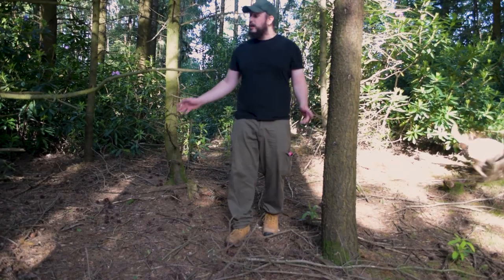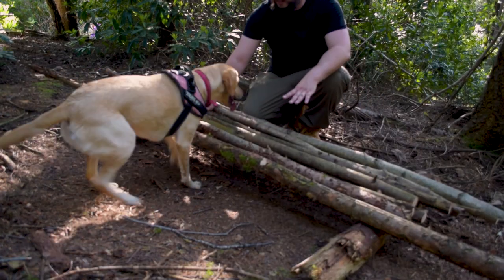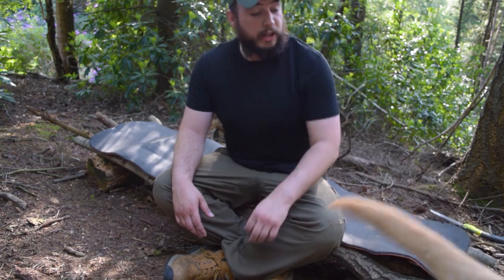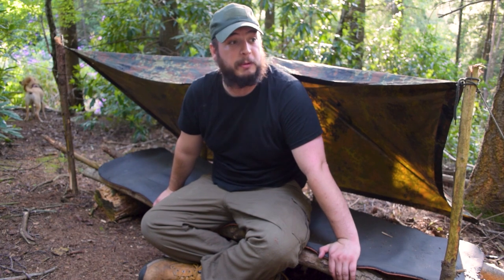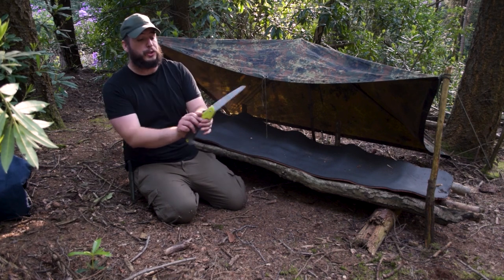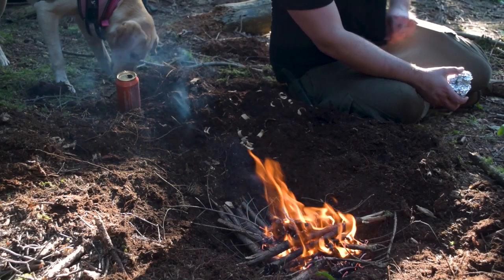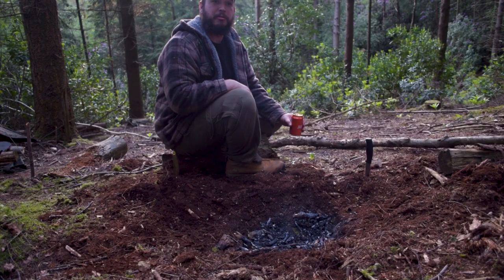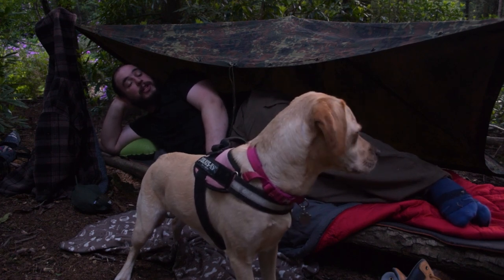Poncho Shelter- Bushcraft With Minimal Gear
I head out into the woods with Luna with only a poncho for shelter, and basic gear. As a beginner bushcrafter, I start to adapt to my surroundings, using deadfall to make a raised bed.